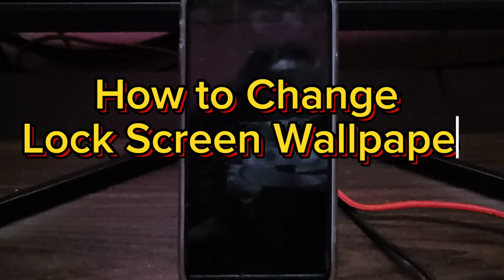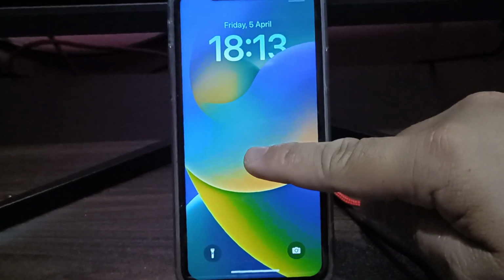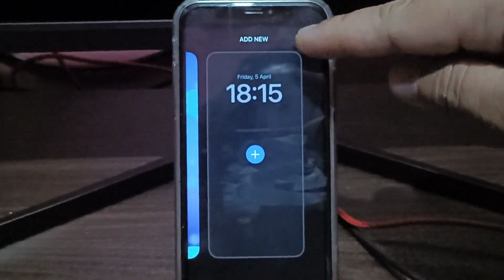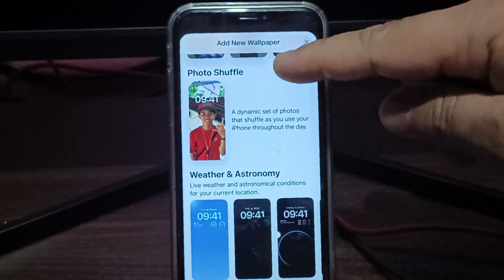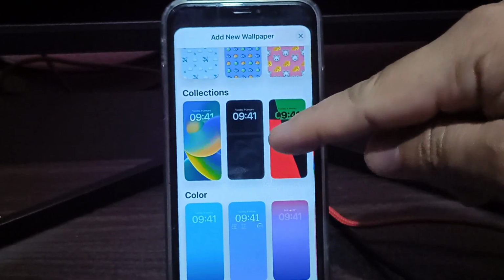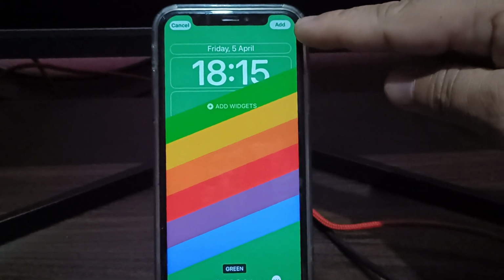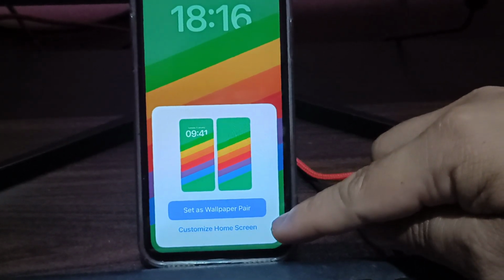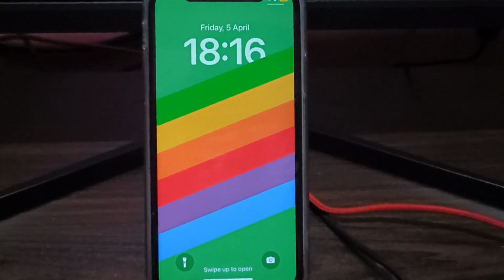How to Change Lock Screen Wallpaper on iPhone X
Do you want to change lock screen wallpaper on iPhone X mobile phone.

Thanks...